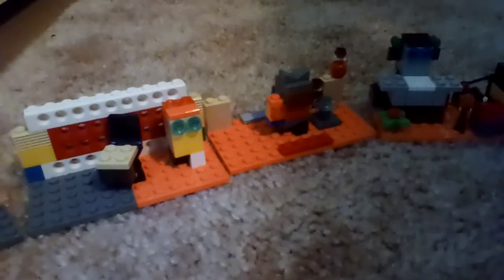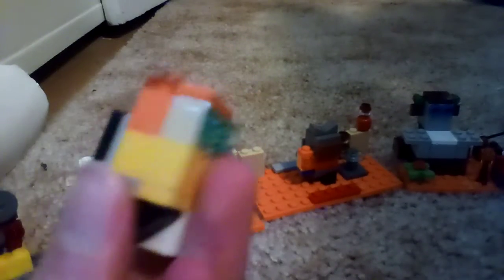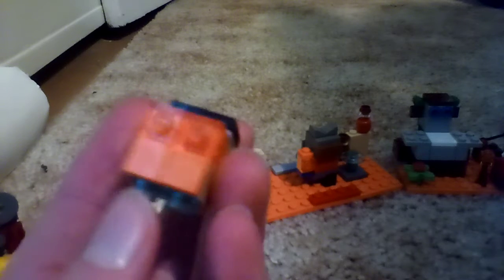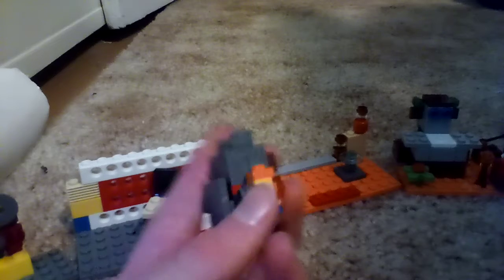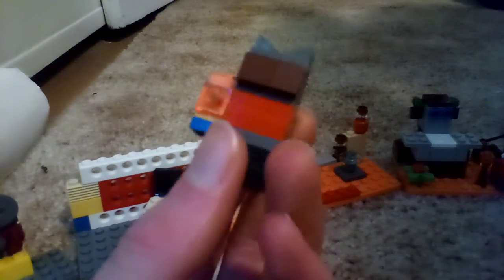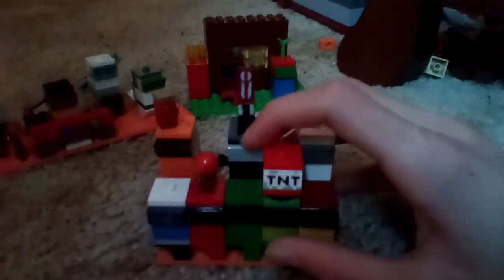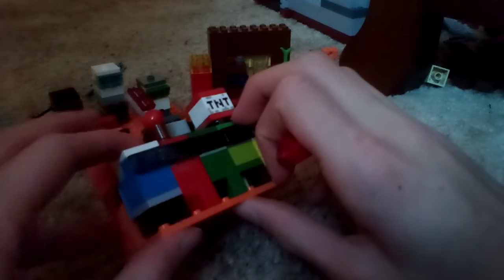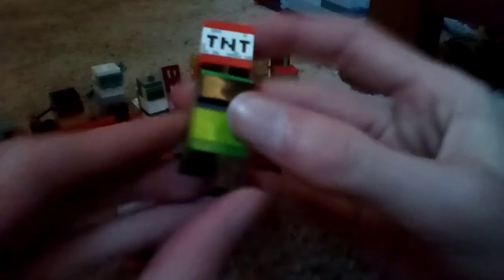Lego Among Us Rock afire Explosion Update and Skeld mini map (Part 1)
Copyrights: Aaron Fechter/Creative Engineering, Innersloth, Lego

This video is a update on my Lego Rock afire Explosion that I made, and sorry for the abrupt ending, my camera stopped recording at 6:26. I might have the camera memory eaten up, so I will be uploading a part 2 because of what happened, although it might be short, I will upload a part 2 to this.